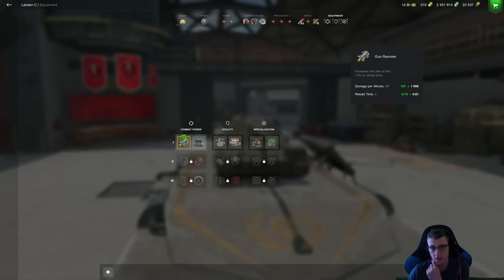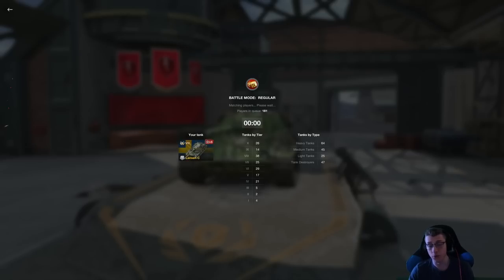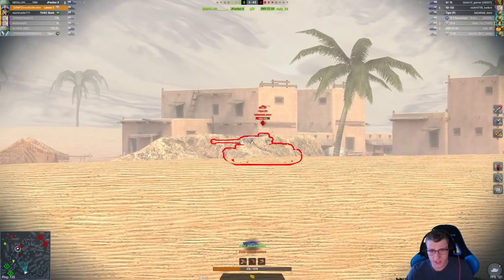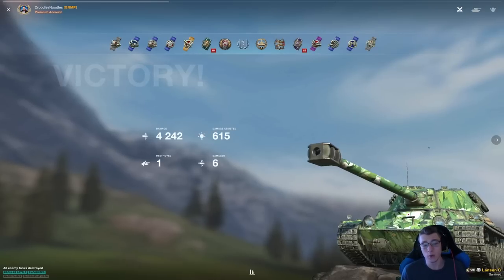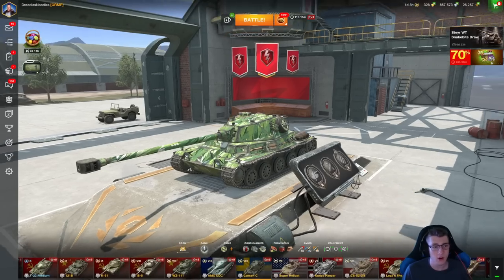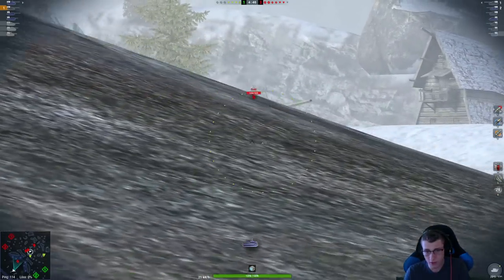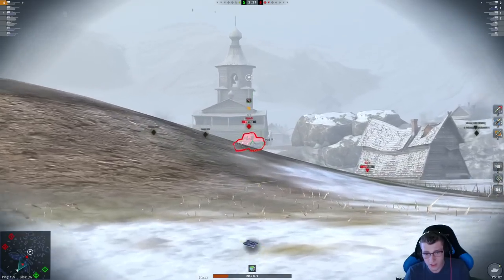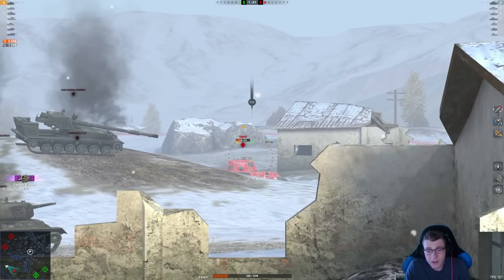WOTB | BIGGEST SAD MOMENT!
In today's video ill be playing in the tier 8 Swedish medium tank the Lanscen C and showing some crazy games!